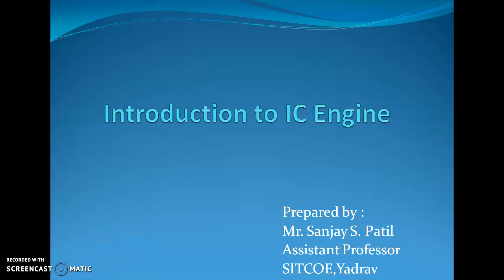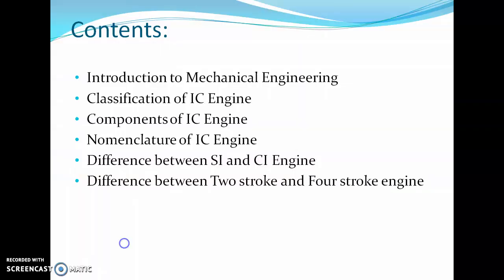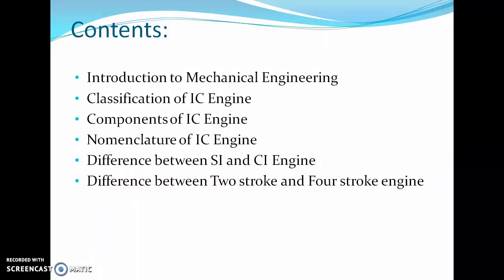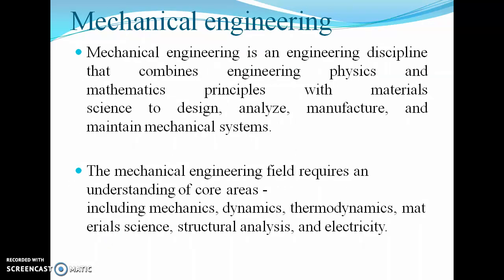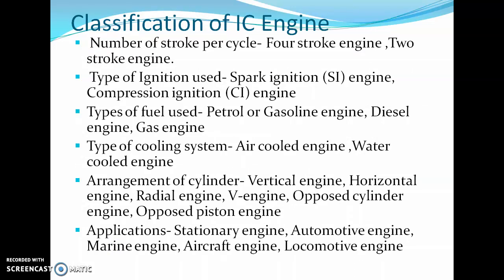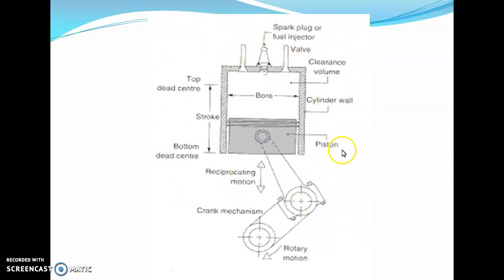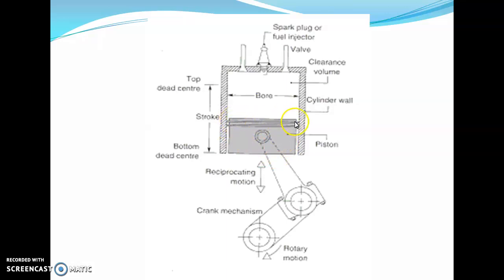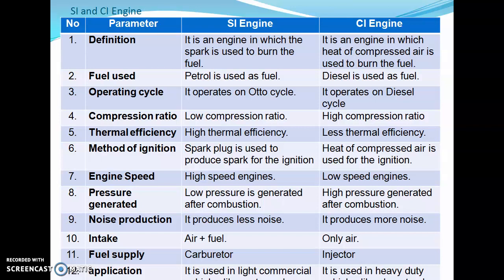Introduction to IC Engine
Classification,components,differences of SI & CI,Two stroke & Four Stoke